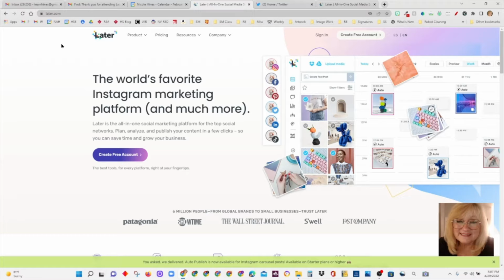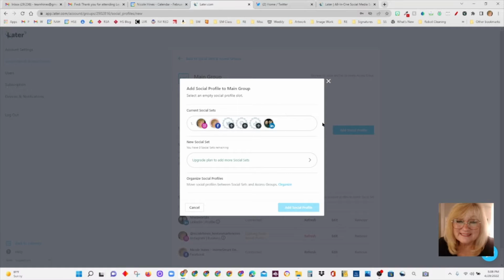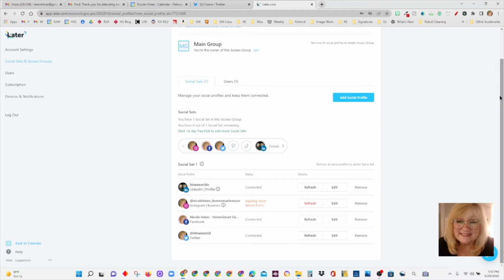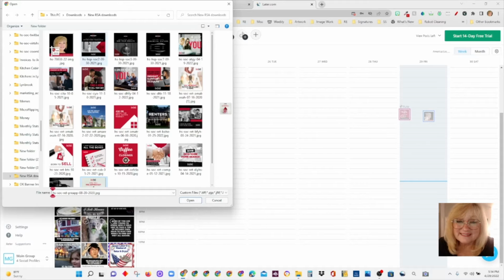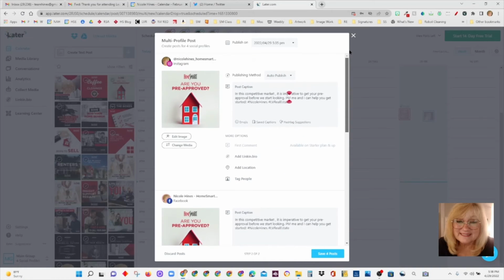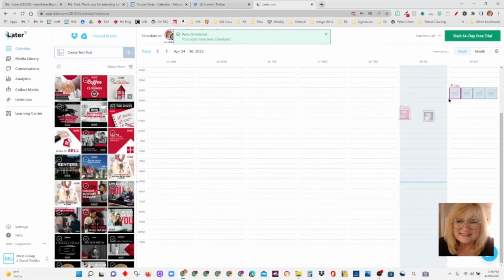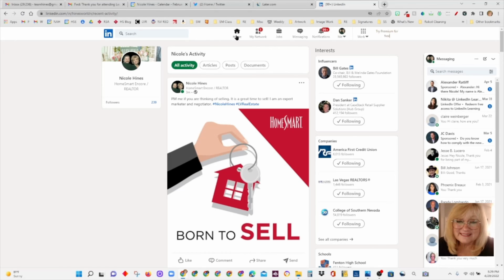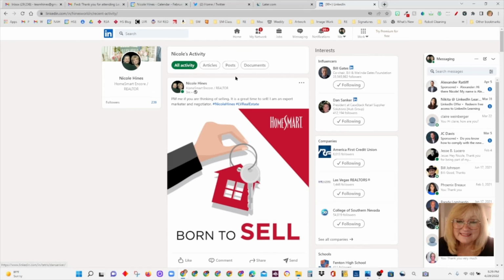Adding a Social Profile, Uploading Media, & Posting with a FREE Later com Account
A quick tutorial on Later.com, posting software. I have a free account and it does limit you to 10 posts per month per social profile. BUT, I can post to all my accounts at the same time! This video shows you how to add a social profile, upload media and post with a FREE account. I use it for Instagram, FB, Twitter and Linkedin. It did originate as a poster for Instagram, but I am not sure if you have to have an Instagram account to use it.